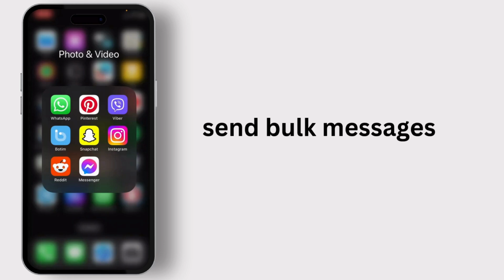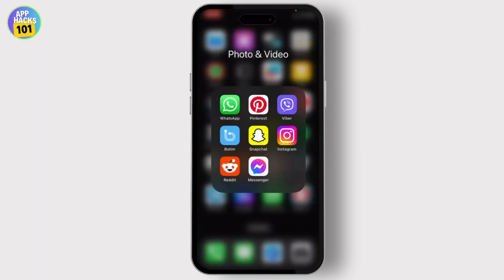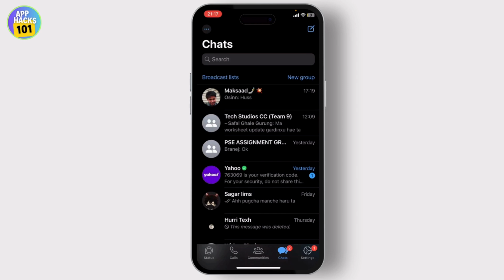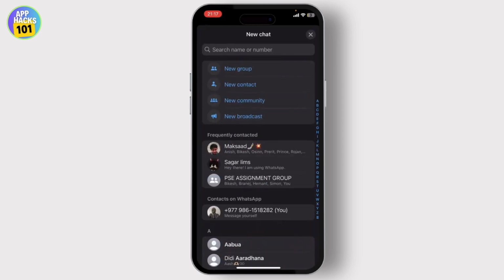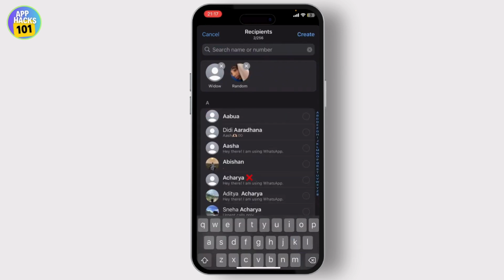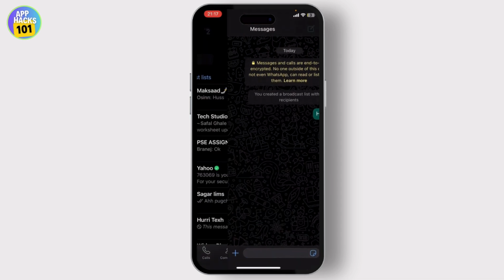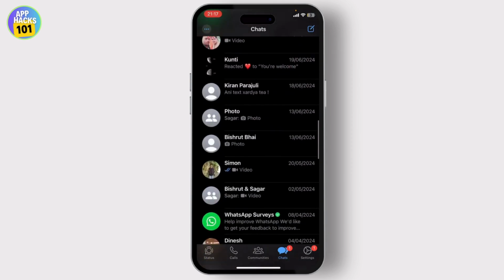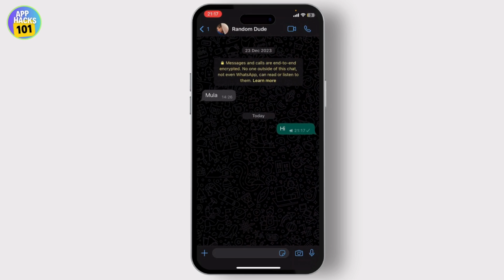How to Send Bulk Messages on WhatsApp Broadcast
Learn how to send bulk messages on WhatsApp using the Broadcast feature with this easy step-by-step guide! If you want to reach multiple contacts at once without creating a group, this video will show you how to use WhatsApp Broadcast to send bulk messages efficiently. Whether you're asking, "How do I send bulk messages on WhatsApp Broadcast?" or need tips for setting it up, this tutorial has you covered. Watch now to send messages to multiple recipients seamlessly!

Timestamps:

00:00 How to Send Bulk Messages on WhatsApp Broadcast
00:10 Step-by-Step Instructions for Using WhatsApp Broadcast